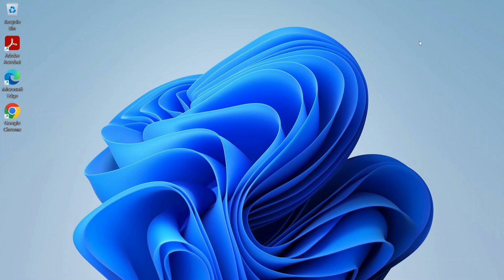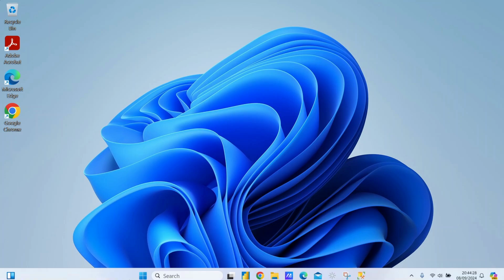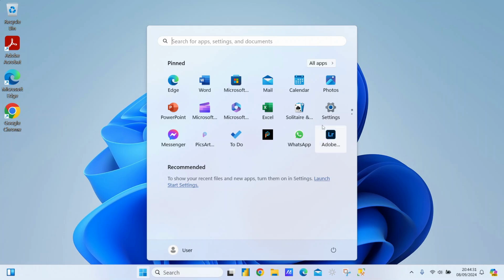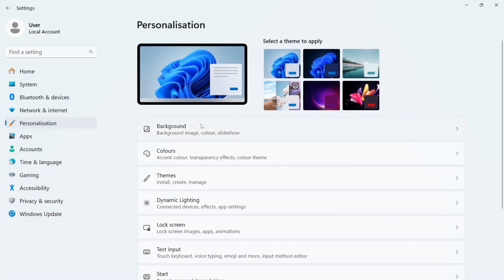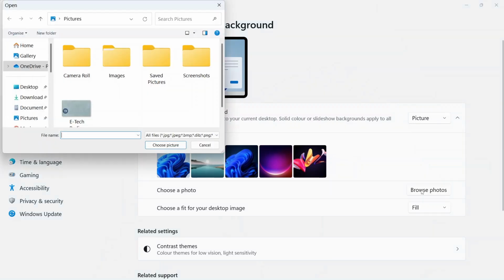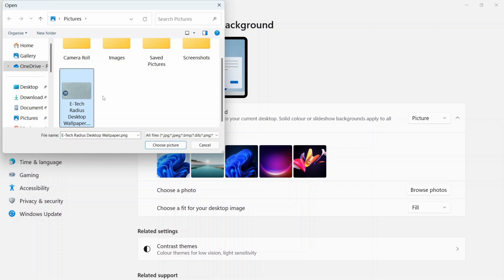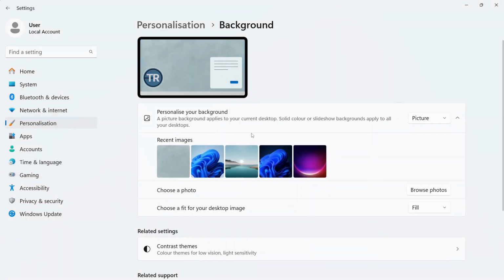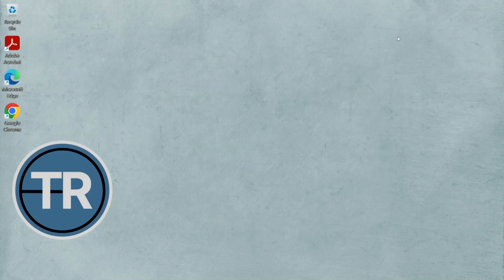How to change desktop background with any image in Windows 11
This video explains how to change your Windows 11 desktop background with any image.